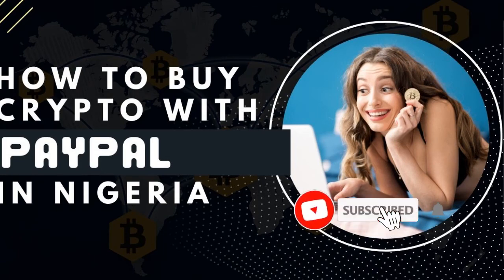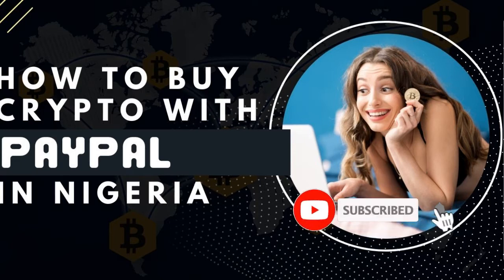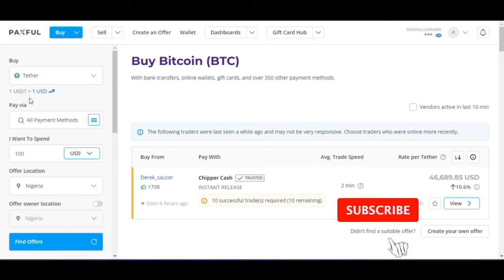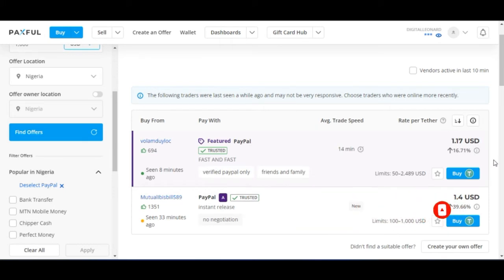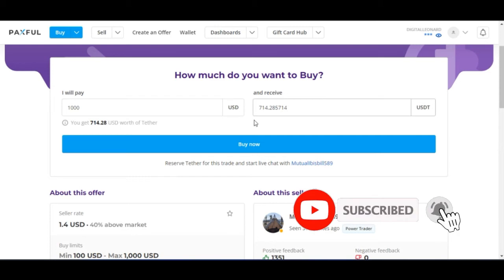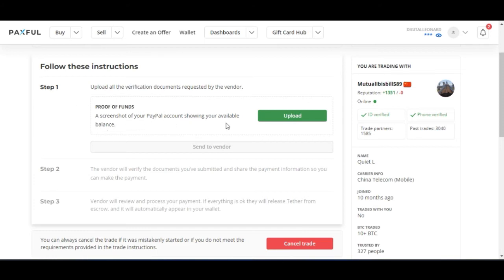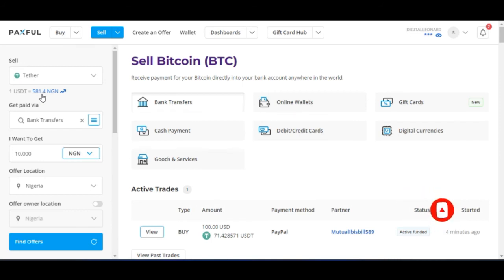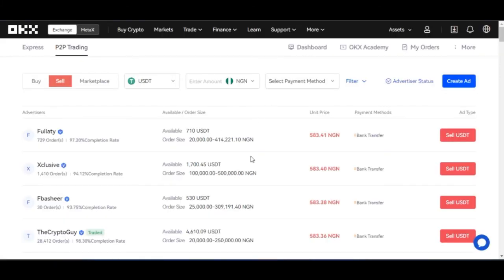HOW TO BUY CRYPTO WITH PAYPAL IN NIGERIA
Earning money online in PAYPAL in Africa, Nigeria in particular is very easy, but exchanging the PAYPAL funds to your own currency is always a difficult task, so in this video I share with you how to easily HOW TO BUY CRYPTO WITH PAYPAL and withdraw to your bank account

1. BINANCE➤➤ Referal Code 20539573

✅✅BITCOIN👉 1KuFN1644uXvHECLR7UV3X2RgYfrR8woR1
✅✅Ethereum👉 0x139c05ba1bD30D79e964f9F160f681b79C1bD0f1